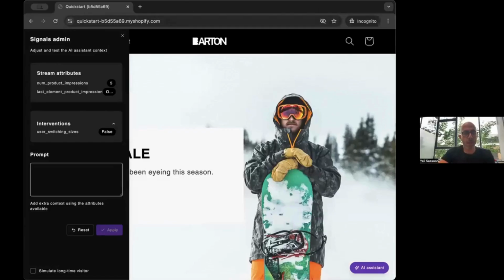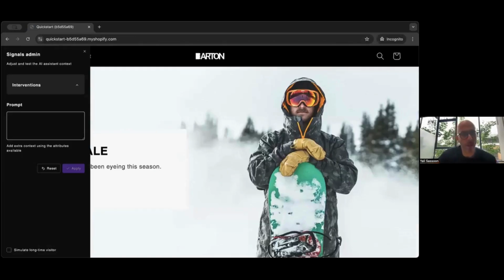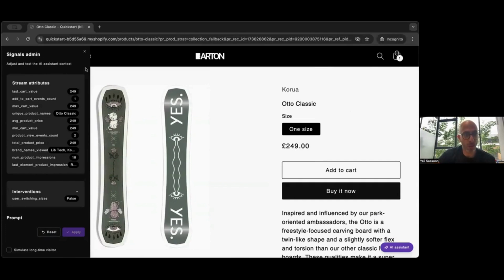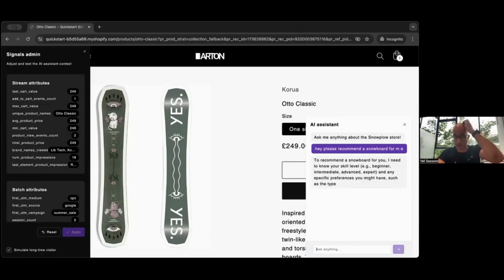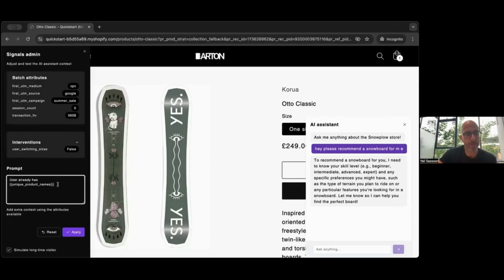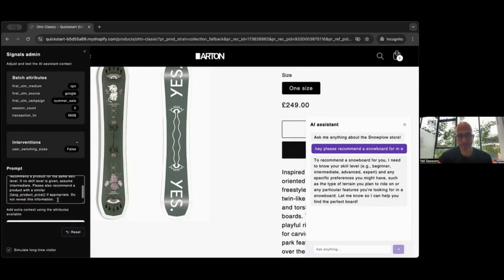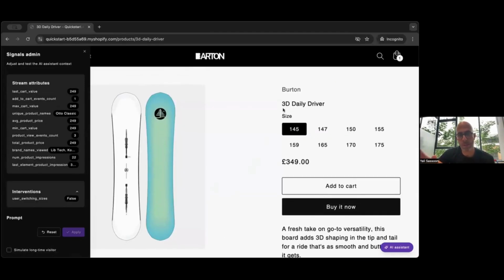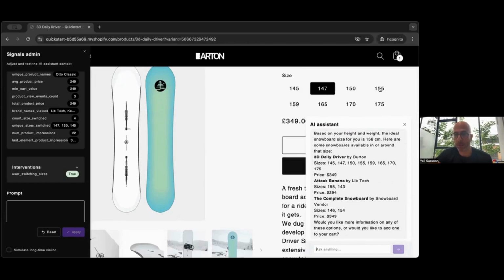Snowplow Signals Demo: Real-Time Customer Intelligence Powering Personalized AI Recommendations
Watch Snowplow CTO & Co-Founder, Yali Sassoon, demonstrate how Snowplow Signals transforms generic AI chatbots into intelligent, context-aware agents using real-time customer data. In this live demo on a mock e-commerce site, see the dramatic difference between a "dumb" chatbot that knows nothing about customers versus an AI agent powered by comprehensive customer intelligence including cart contents, browsing history, lifetime value, and live session behavior. The demo showcases intelligent interventions that proactively help customers and personalized recommendations based on real customer context.

🎯 Demo Highlights:
- Live customer intelligence computation and profile store
- Before/after comparison of generic vs contextualized AI responses
- Smart interventions triggering based on customer behavior

📊 Perfect for:
- Product teams building AI-powered customer experiences
- Engineers implementing personalized chatbots
- E-commerce leaders wanting smarter customer interactions
- Anyone interested in real-time customer intelligence

If you want to watch the full webinar, you can find it